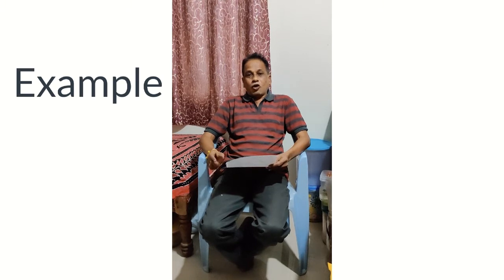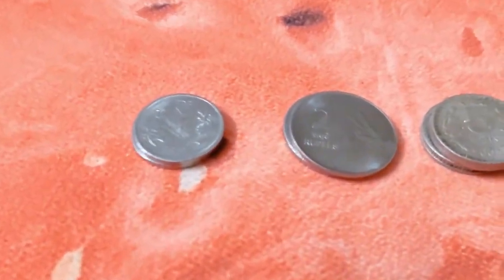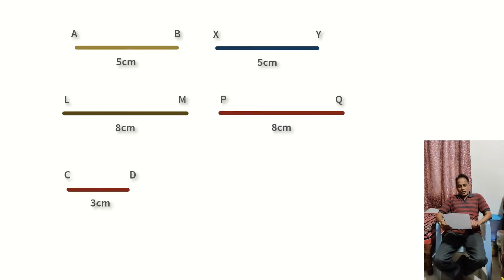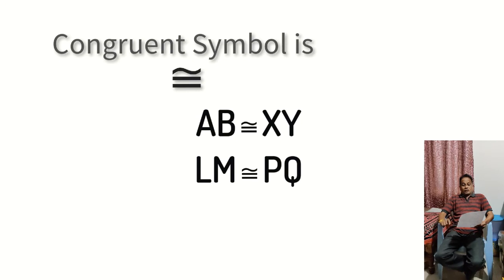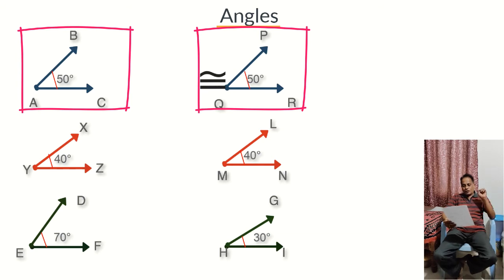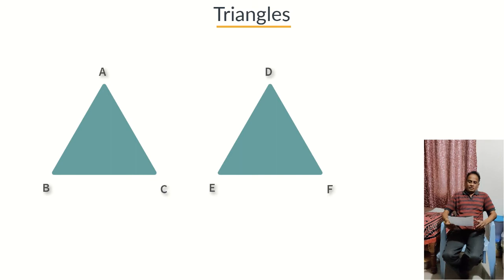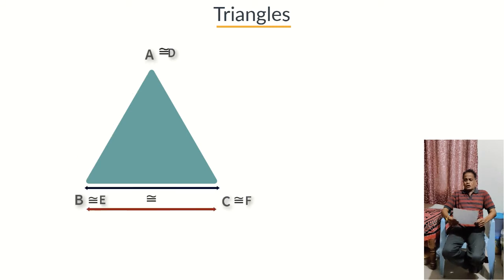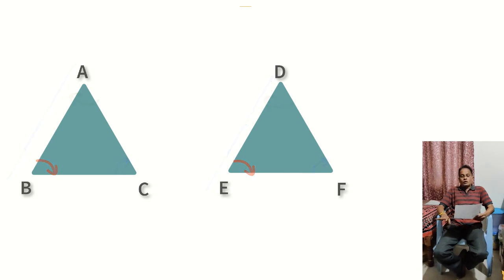Mathematics - 7th Standard - Congurence of Triangles